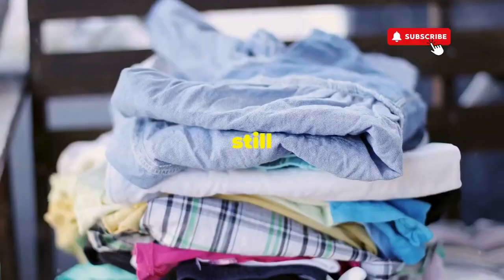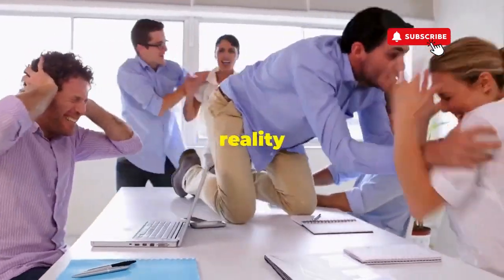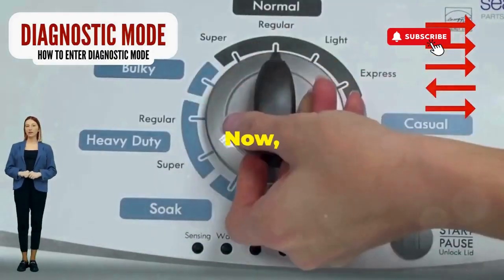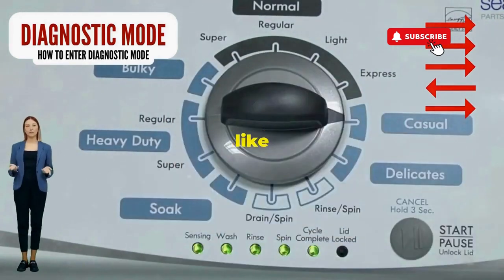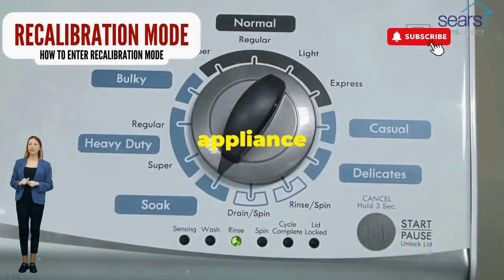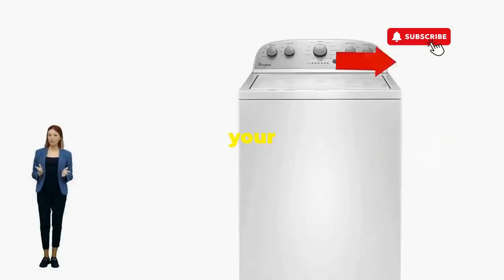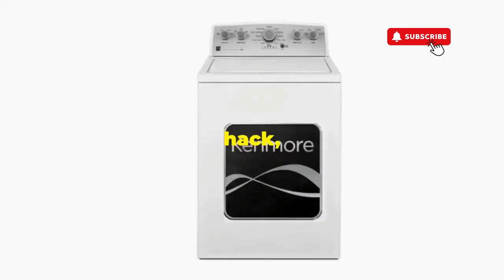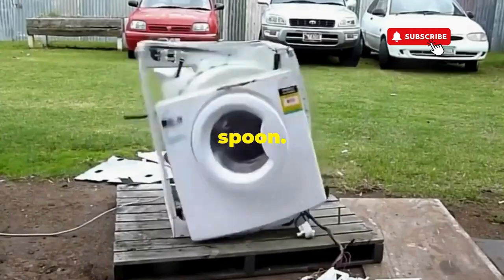Why Is the Light Blinking on My Amana Washer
Vertical Modular Washer Repair Bible :
STEP 1: Recalibrate
STEP 2: Pull Codes
STEP 3: Read Codes
STEP 4: Replace Part

matter!

FREE VMW Bible If you're wondering why the light is blinking on your Amana washer, we've got the answer for you! Watch this video to find out what could be causing the issue.